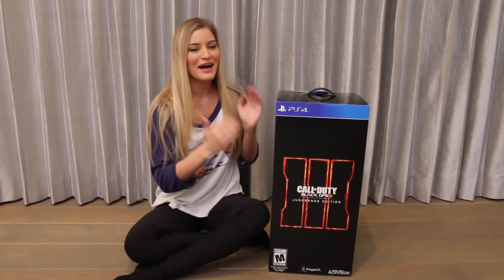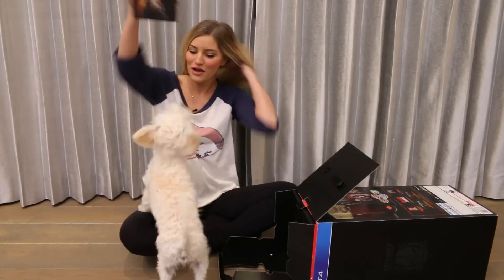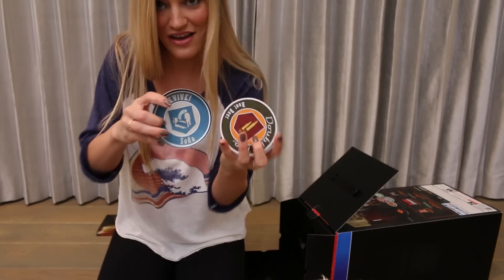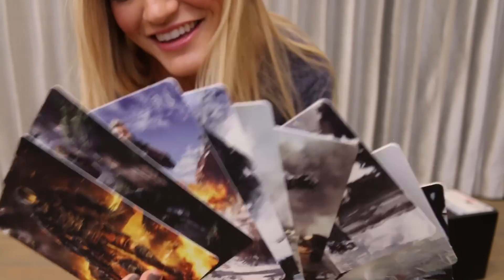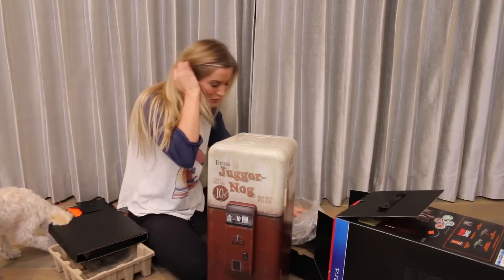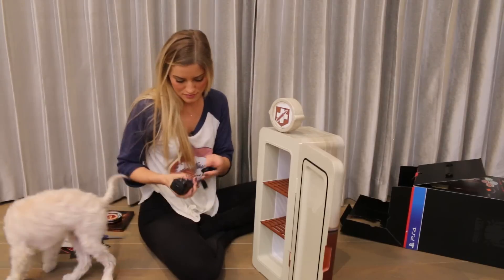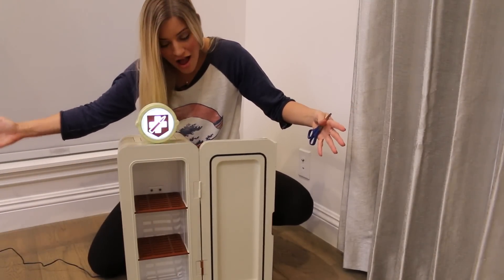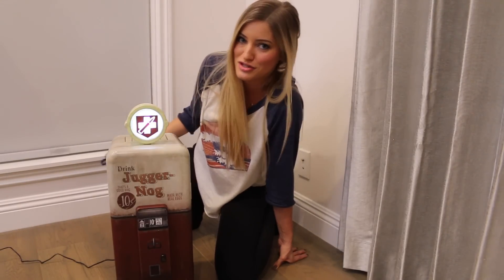Call of Duty Juggernog Black Ops 3 Edition unboxing! Mini-fridge! | iJustine